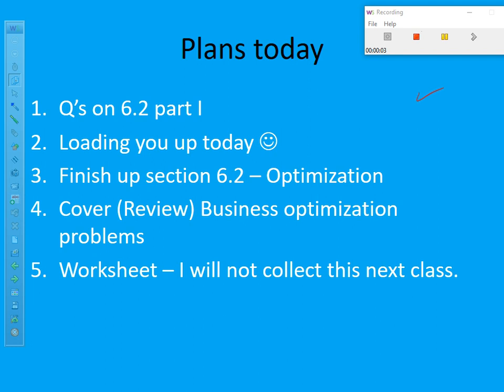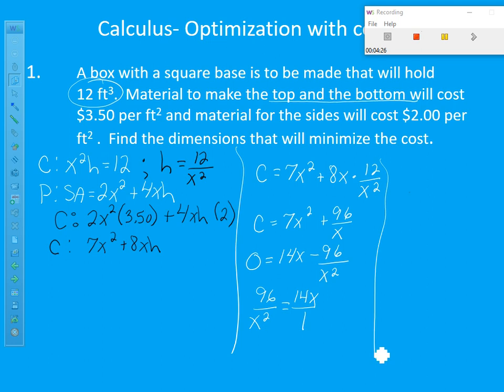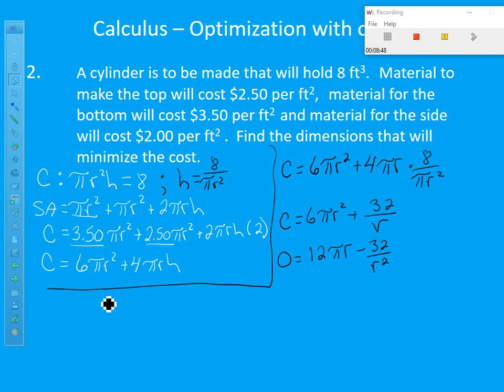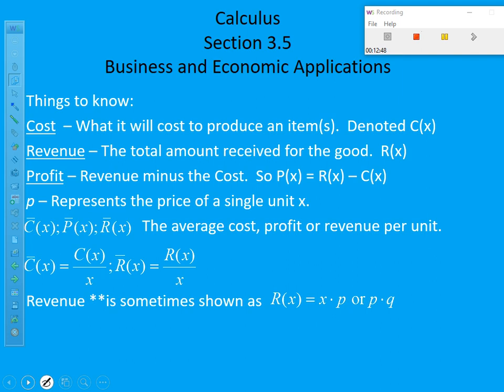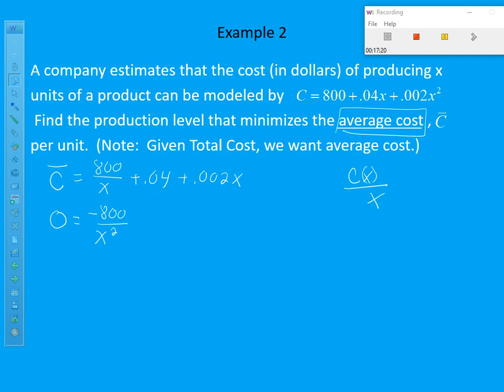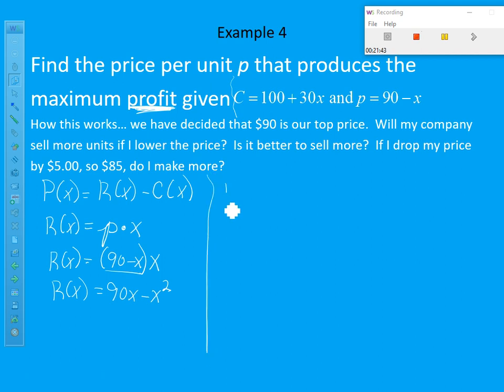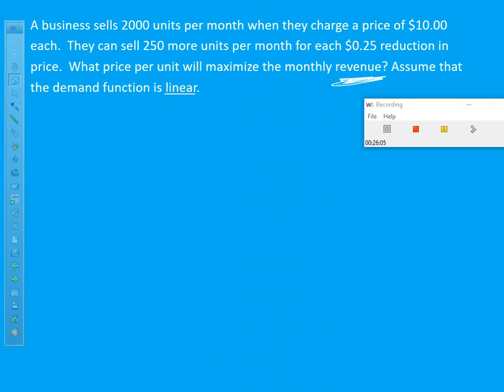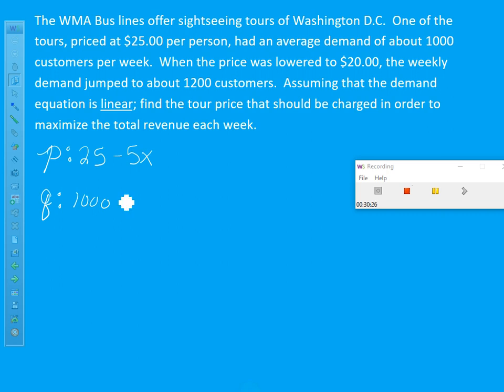Day 3 Section 6.3 Calc More Optimization